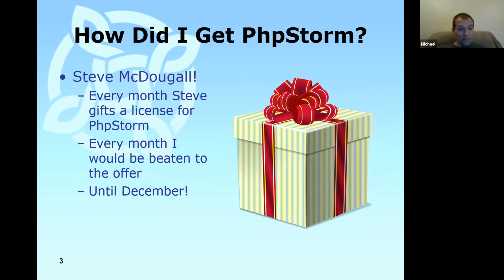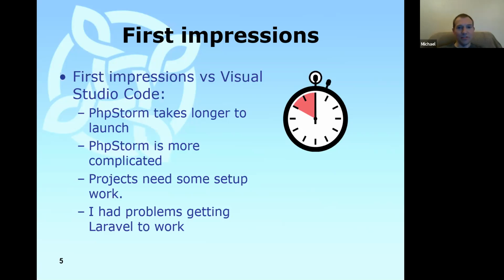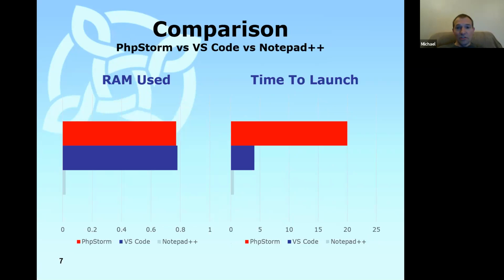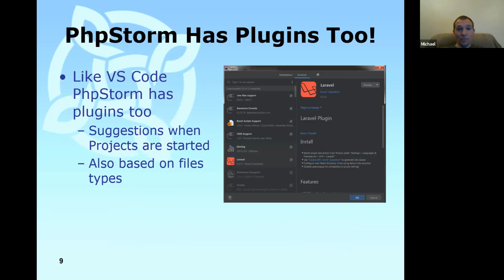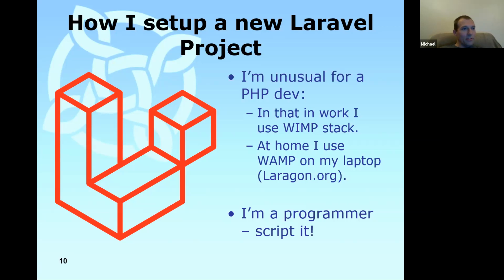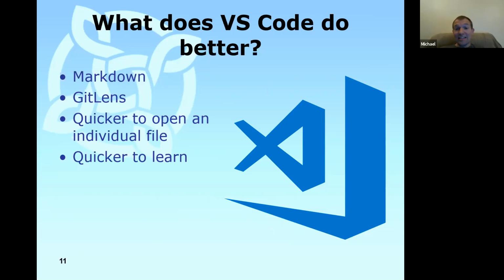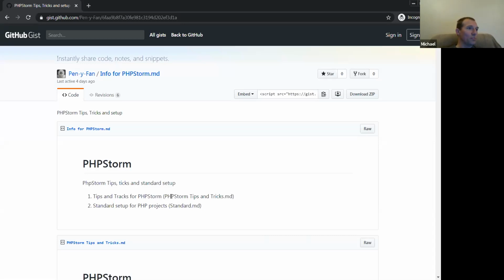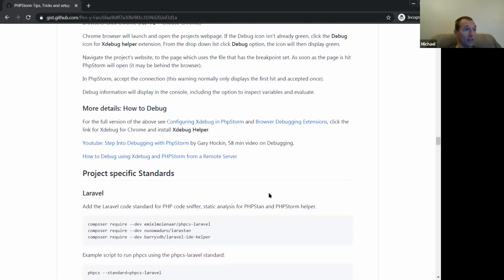Michael Pritchard presents: A talk on PHPStorm @ PHP South Wales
Michael Pritchard walks through the how and why PHPStorm has changed his approach to developing in PHP.